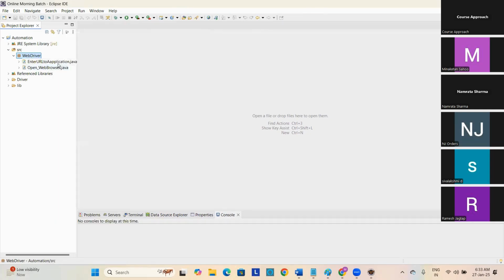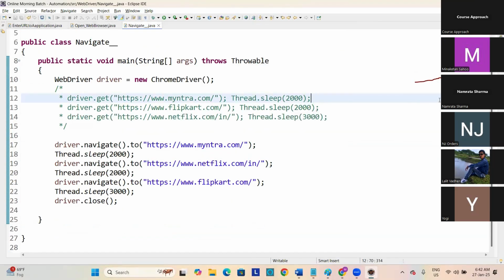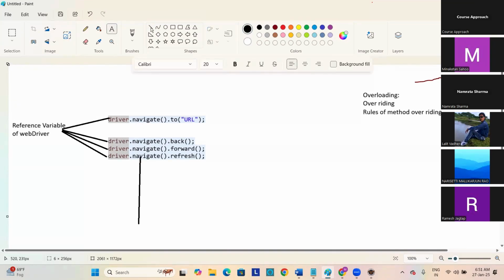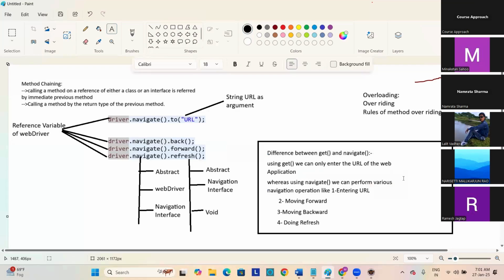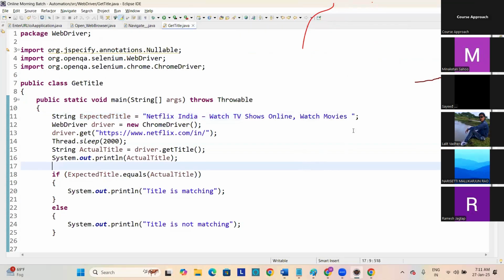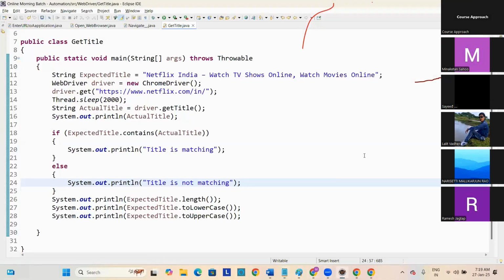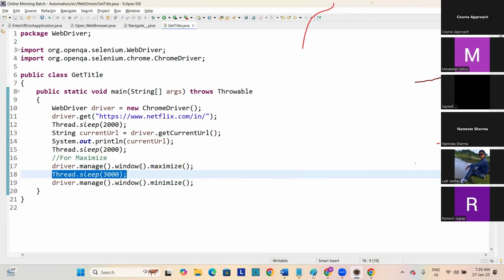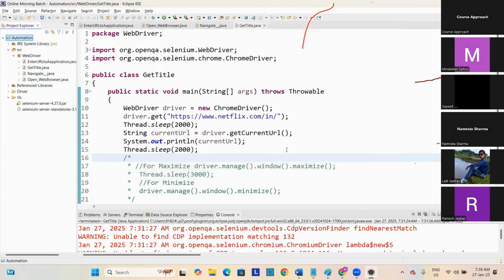Selenium Course For Beginners Difference Between Get and Navigate Part 03